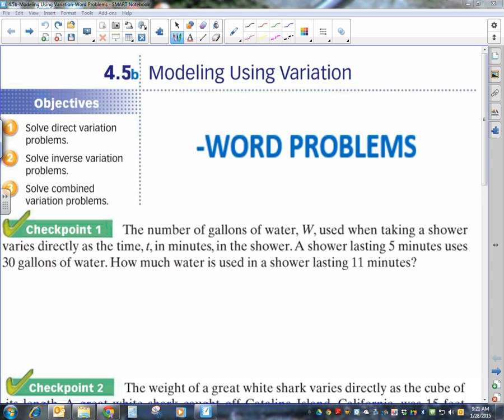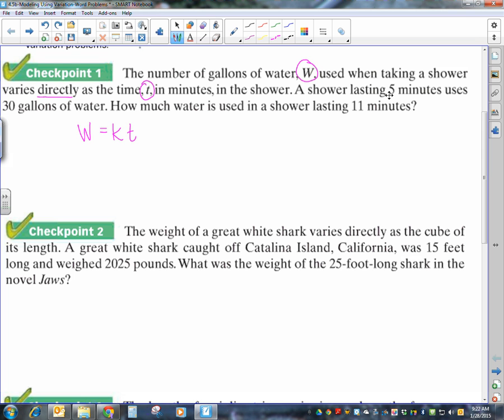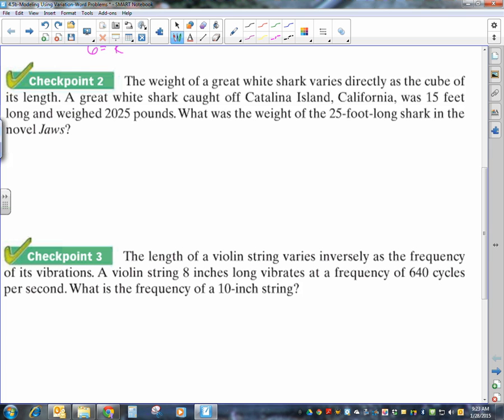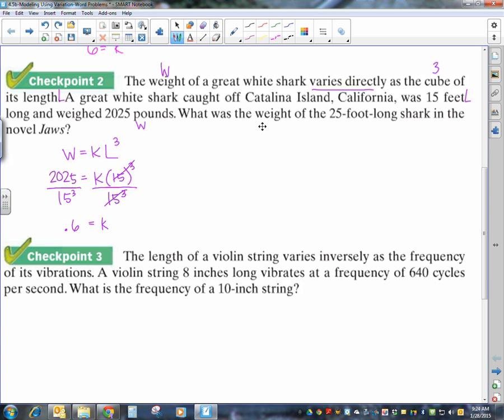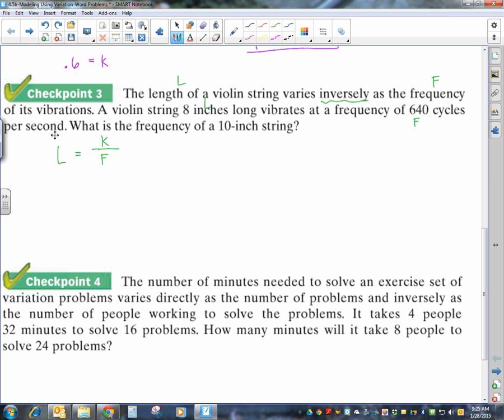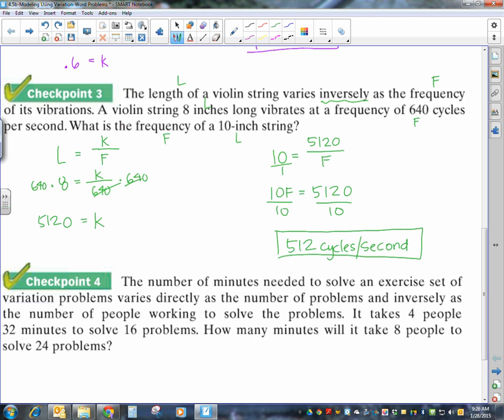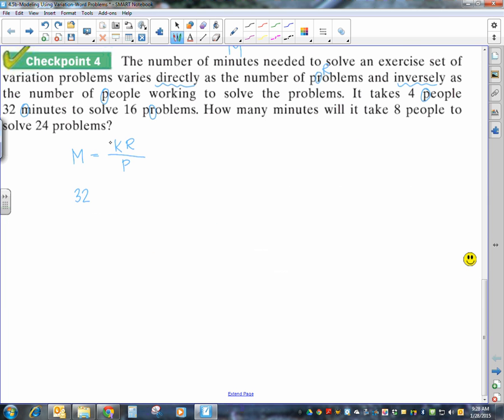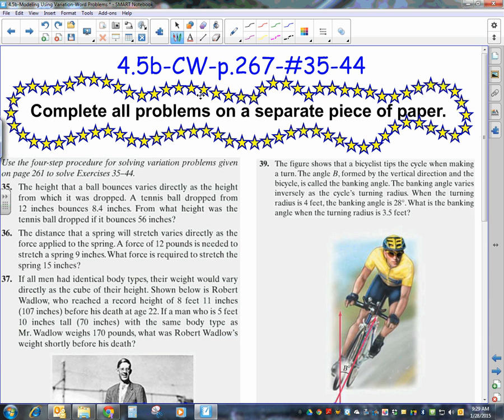4 5b Modeling Using Variation Word Problems